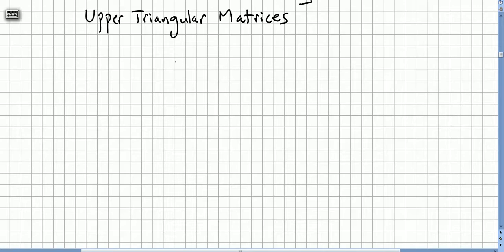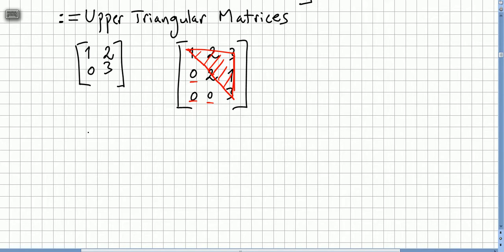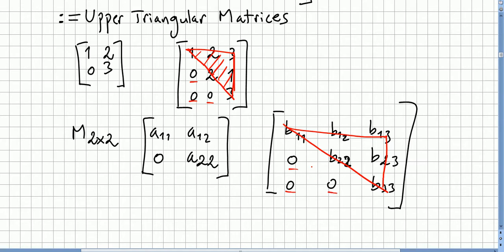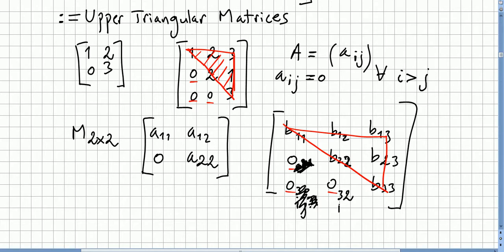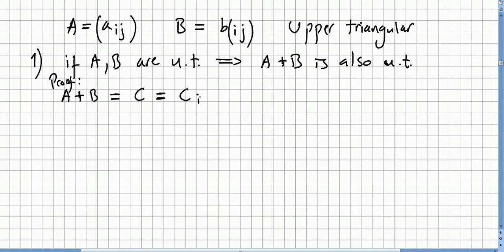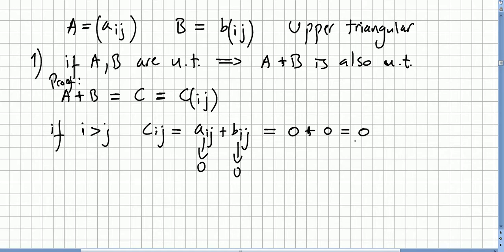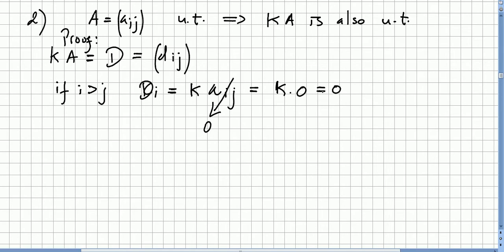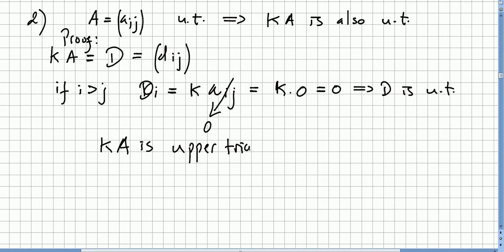Linear Algebra 87, Upper Triangle Matrix